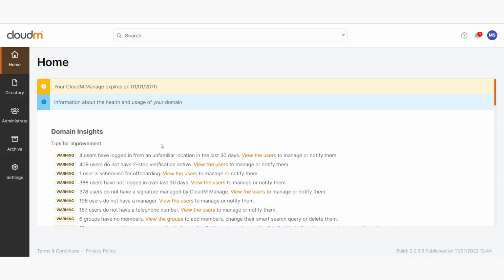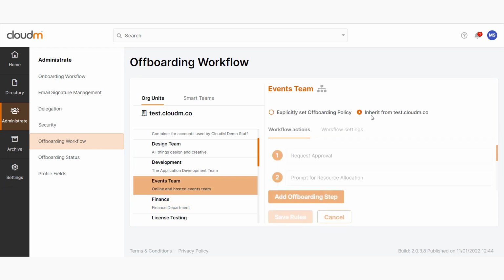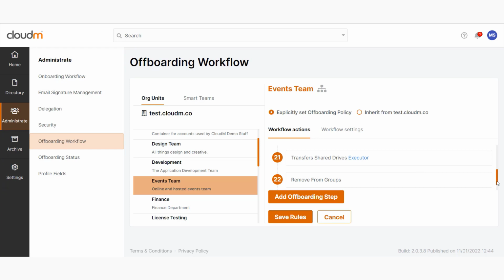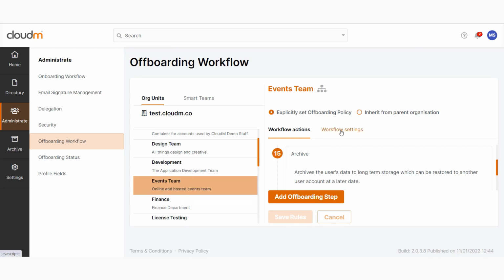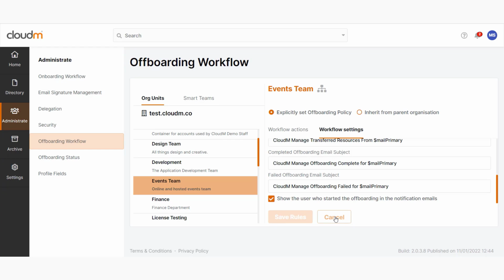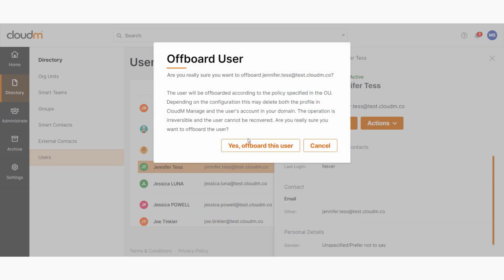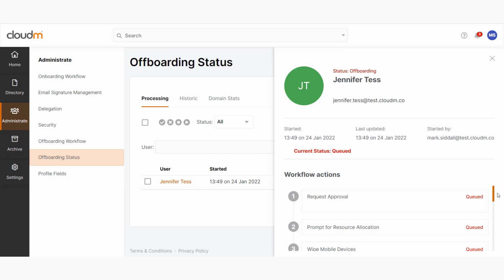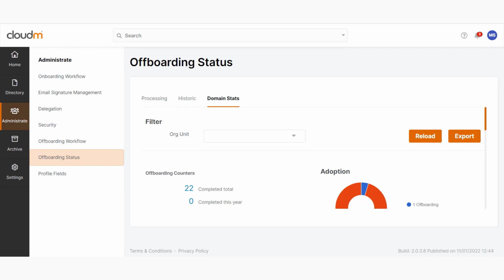Offboarding your leavers using CloudM Manage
Join us for this video where we will discuss offboarding your users and how CloudM Manage makes this process simple, secure and automated.